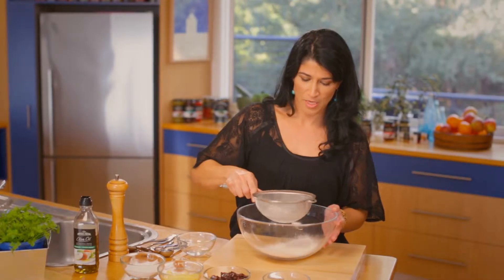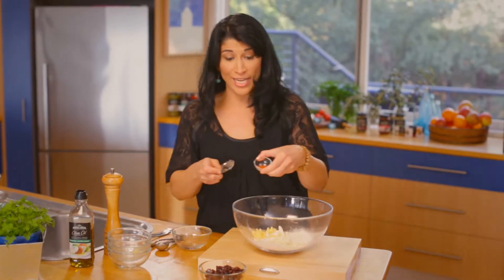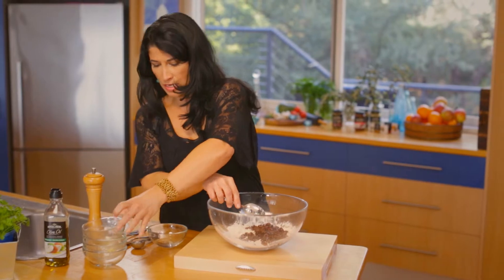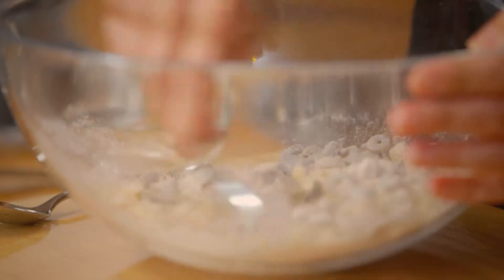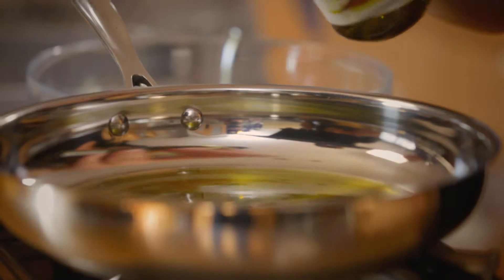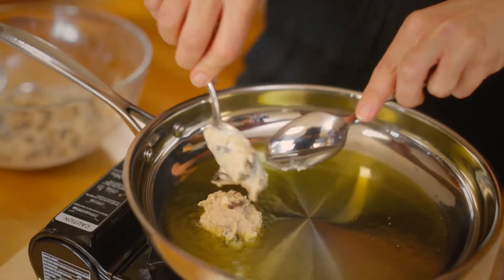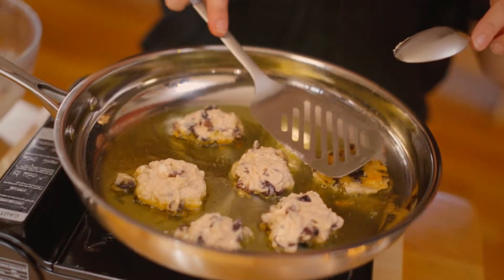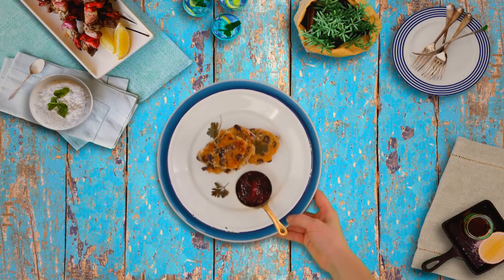Always Fresh Greek Olive Fritters